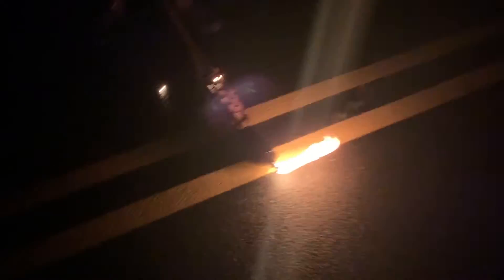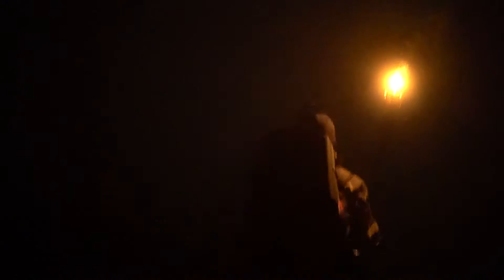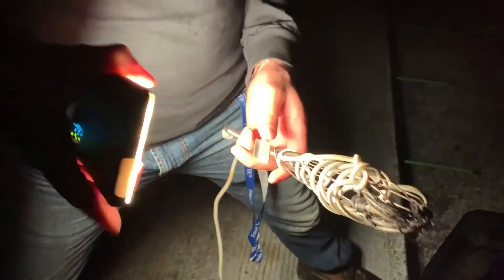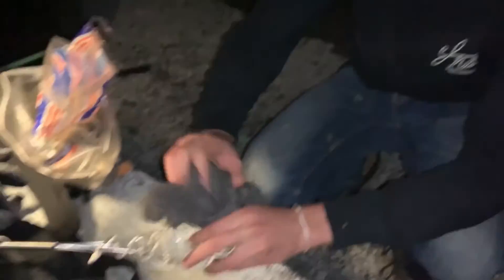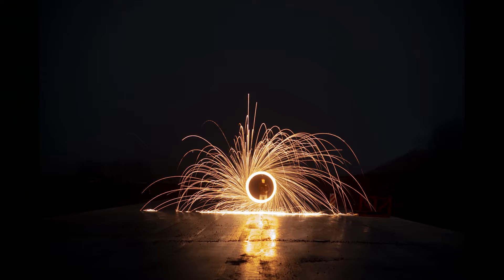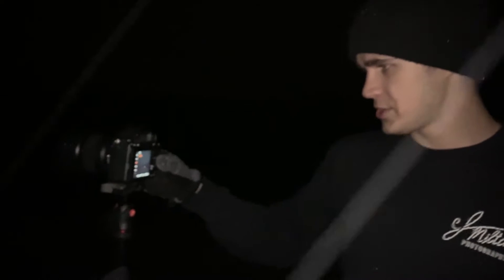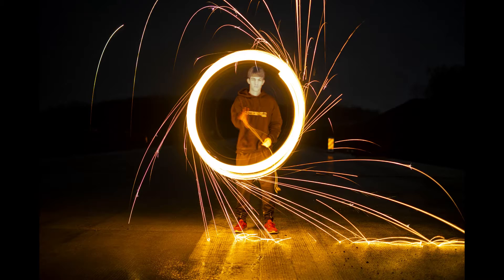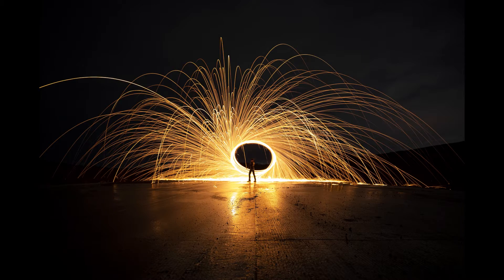Abandoned HAUNTED House! - Midnight Photoshoot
Scary Midnight Photoshoot
Filmmaker, Funny Guy, Weirdo - whatever you want to call me... Its hard to categorize my channel since I post quite the variety of content from traveling the world to trying new foods and a bunch of other concepts.  Growing up as an introvert and a picky eater, I decided it was time to get out there and be myself; not worrying about fitting into societies standards or the "average".  I created this channel to get out of my comfort zone with a goal of inspiring others to do the same; to be themselves and push their limits.